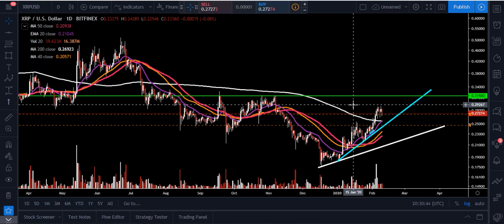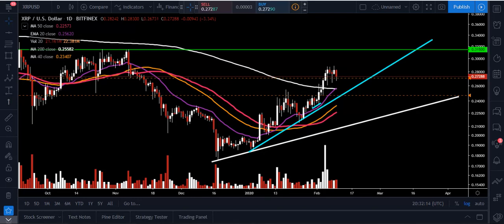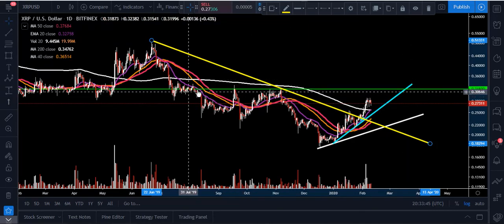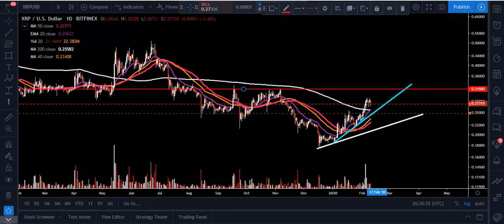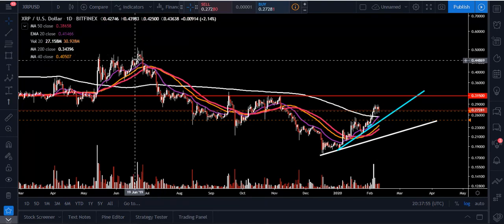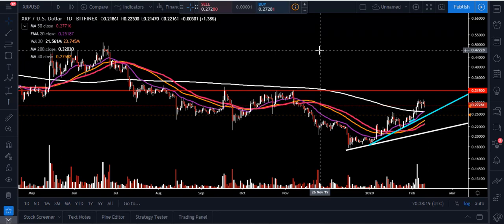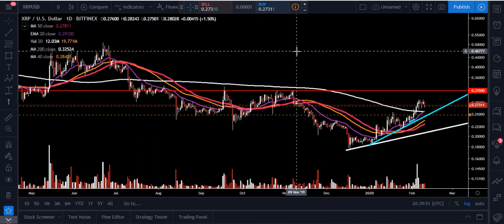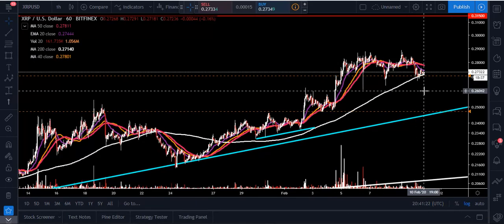XRP ALERTS AND ALARMS SET!! STAY ALERT!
Entertainment only!